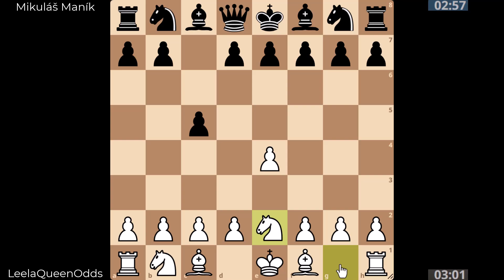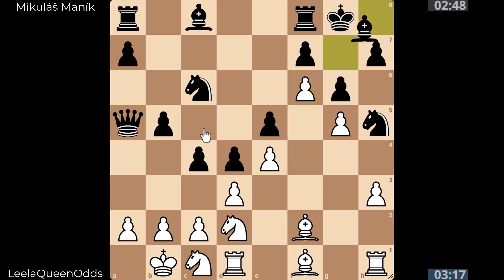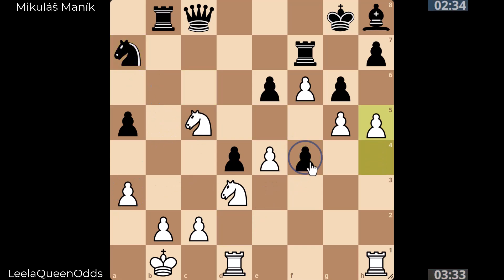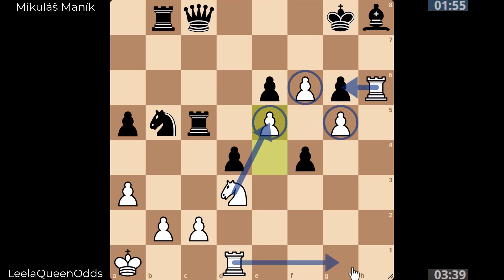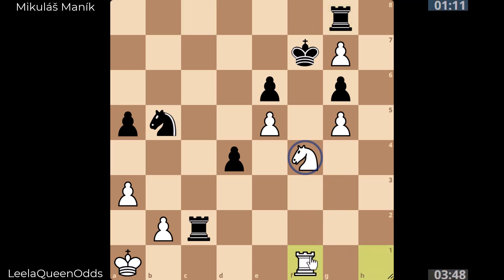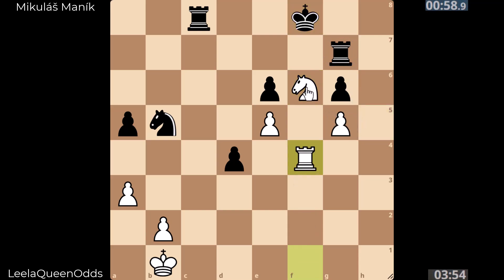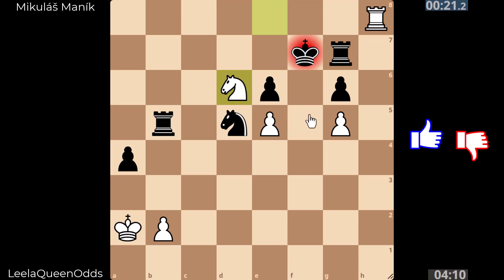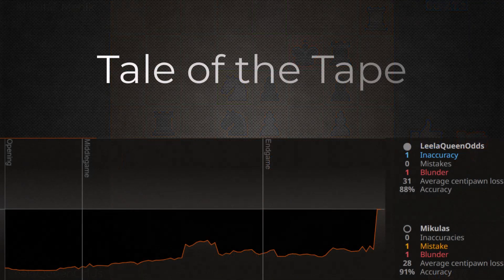Chess AI Reaches a SCARY Level vs Grandmaster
Featured is a 3+2 blitz chess game between Leela Chess Zero (LeelaQueenOdds) and Grandmaster Mikuláš Maník (Mikulas). The game is shown using Lichess's 'realtime' feature, and I provide some light commentary throughout. It's almost unbelievable to witness Mikuláš Maník, a 12-time Slovak blitz chess champion, lose to an opponent who begins without a queen! Watch for yourself the enormous amount of pressure Leela puts on the Grandmaster. We have certainly reached a scary level of chess.

PGN
[FEN "rnbqkbnr/pppppppp/8/8/8/8/PPPPPPPP/RNB1KBNR w KQkq - 0 1"]

1. e4 c5 2. Ne2 Nc6 3. f4 g6 4. h3 Bg7 5. g4 Nf6 6. d3 d6 7. Be3 O-O 8. Nd2 e5 9. f5 d5 10. O-O-O d4 11. Bf2 Qa5 12. Kb1 b5 13. Nc1 c4 14. g5 Nh5 15. f6 Bh8 16. dxc4 bxc4 17. Bxc4 Be6 18. Bxe6 fxe6 19. Be1 Qa6 20. Ndb3 Rab8 21. Nd3 Nf4 22. Nbc5 Qc8 23. h4 a5 24. a3 Rf7 25. Bd2 Na7 26. Bxf4 exf4 27. h5 Nb5 28. hxg6 hxg6 29. Ka1 Rc7 30. Rh6 Rxc5 31. e5 Rxc2 32. Rdh1 Bg7 33. fxg7 Kf7 34. Rh8 Qg8 35. Nxf4 Rbc8 36. Rxg8 Rxg8 37. Rf1 Rxg7 38. Kb1 Rc8 39. Nh5+ Kg8 40. Nf6+ Kf8 41. Rf4 Ke7 42. a4 Nc7 43. Rxd4 Nd5 44. Rd1 Rc4 45. Rh1 Rxa4 46. Rh8 Rc4 47. Ra8 Rc7 48. Re8+ Kf7 49. Rh8 a4 50. Ka2 Rb7 51. Ne8 Rb5 52. Nd6+